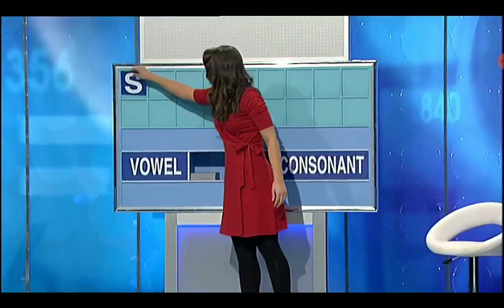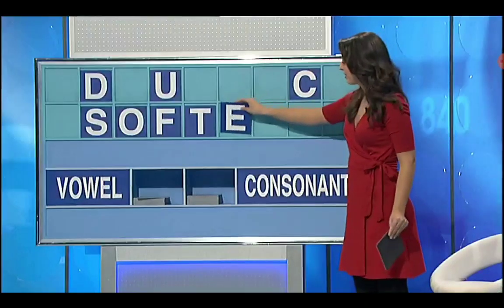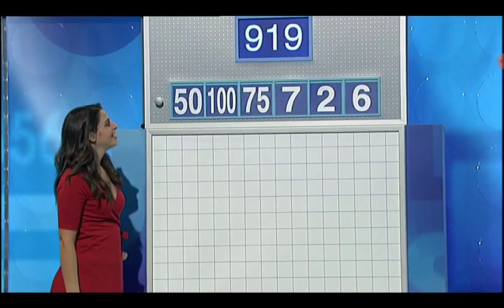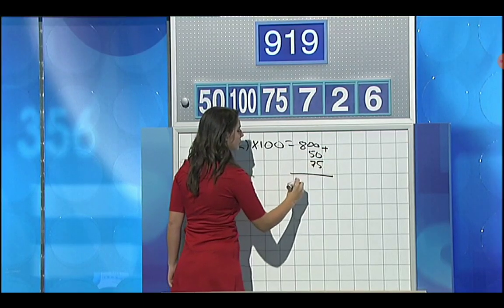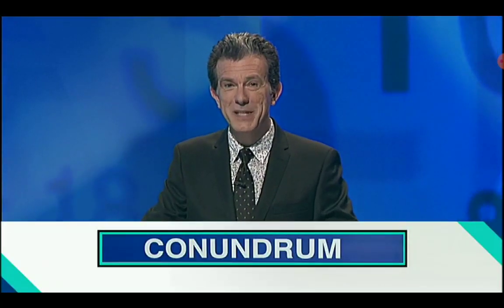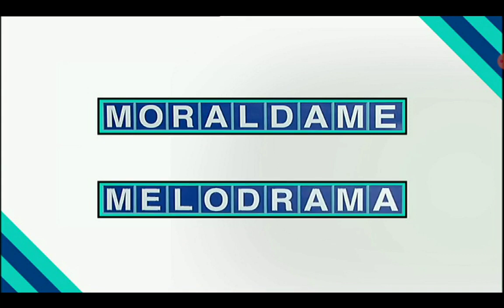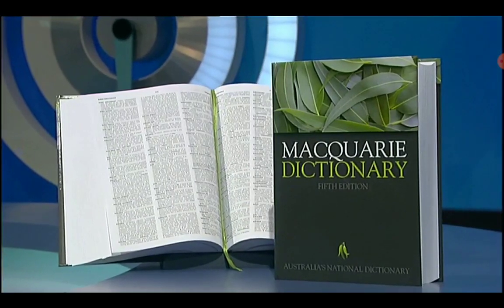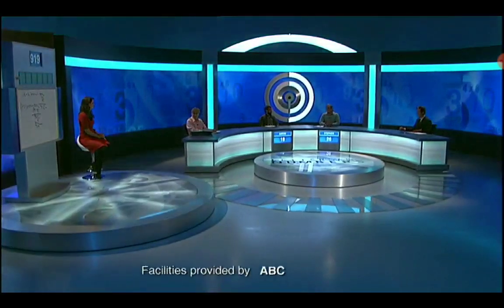Letters And Numbers- Season 1 Episode 10 - (Part 3)